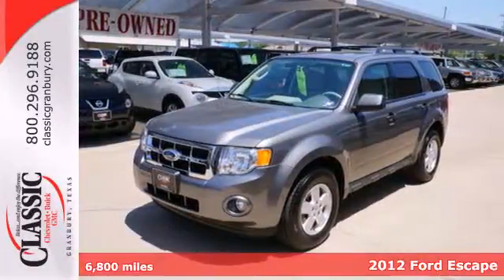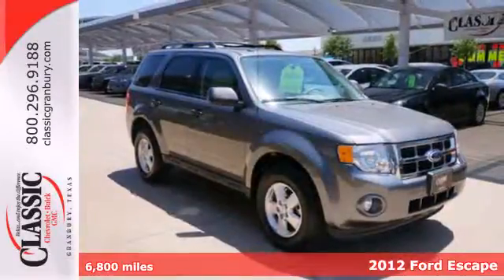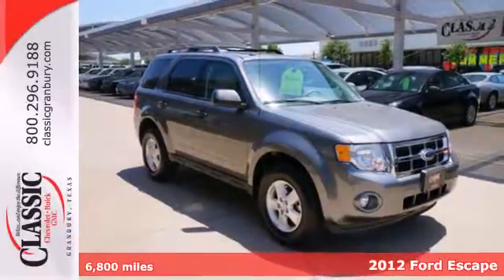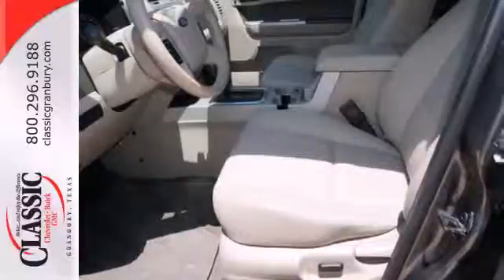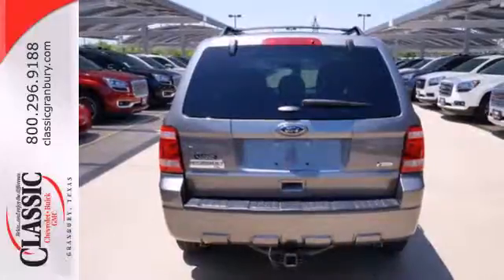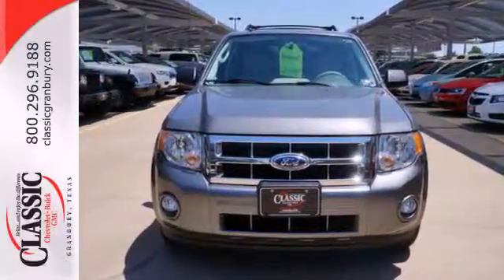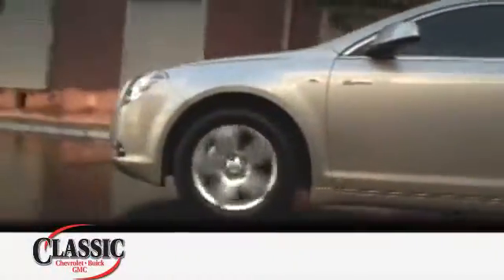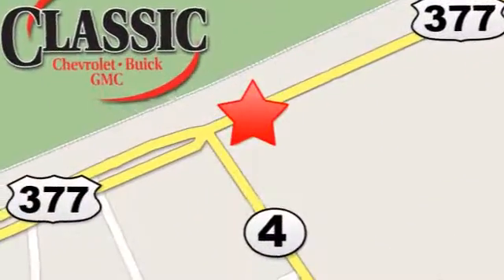2012 Ford Escape Arlington Fort-Worth TX Granbury, TX A57771 - SOLD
Year: 2012
Make: Ford
Model: Escape
Trim: XLT
Engine: 3.0l 6 Cyl. Fuel Injected
Transmission: FWD Automatic
Color: Gray
Interior: Gray
Mileage: 6800
Stock #: A57771

Address:
1909 E Hwy 377